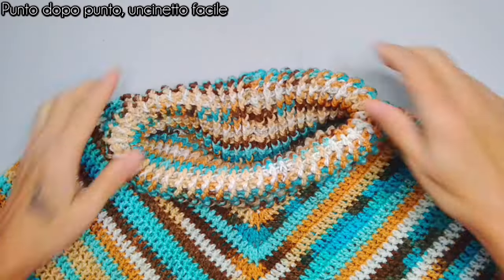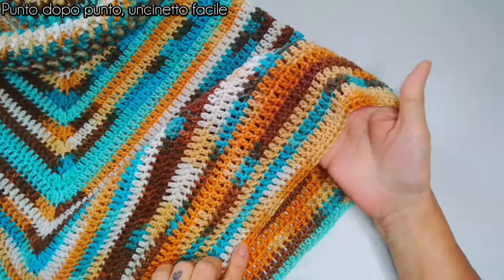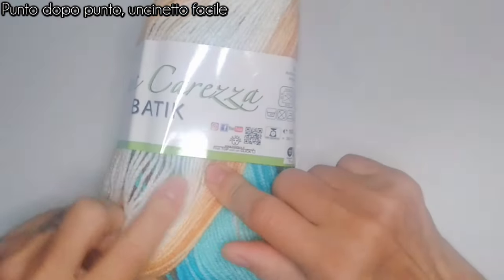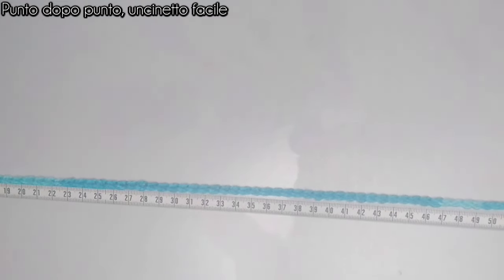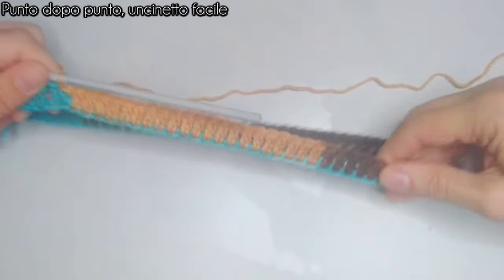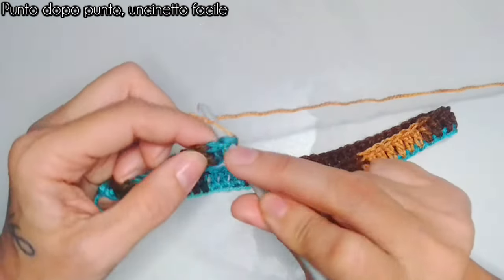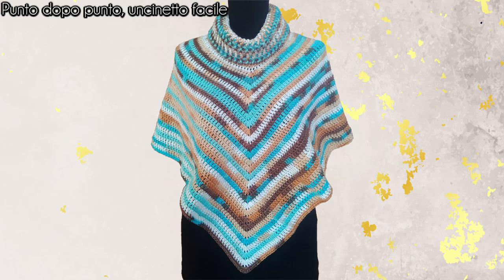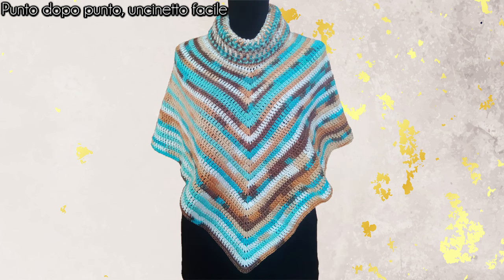Guida passo passo: REALIZZARE Poncho top down "Carmen" con collo alto | SENZA CUCITURE | FACILE!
﹌﹌﹌﹌﹌﹌﹌﹌﹌﹌ LEGGI QUI ﹌﹌﹌﹌﹌﹌﹌﹌﹌﹌
In questo video tutorial andrò a spiegare come creare all'uncinetto un bellissimo Poncho top down con collo alto!

Capitoli del video:
00:00 Introduzione
01:55 Occorrente
02:30 Costruzione Collo Alto
11:35 Distribuzione Aumenti
17:53 Rifinitura Poncho
20:41 Fine Tutorial

Buona visione a tutte

﹌﹌ GRAZIE PER AVERMI LETTO FINO A QUESTA RIGA ﹌﹌